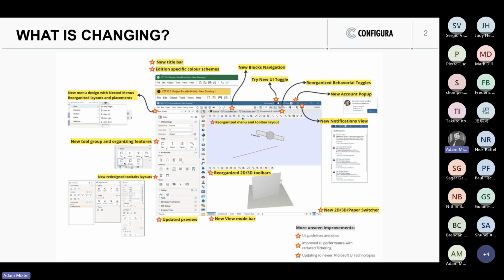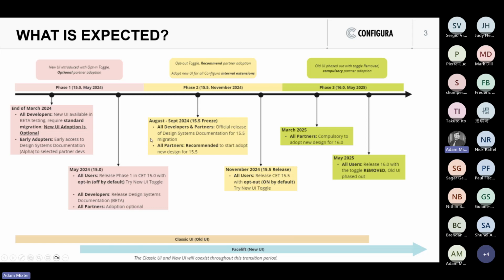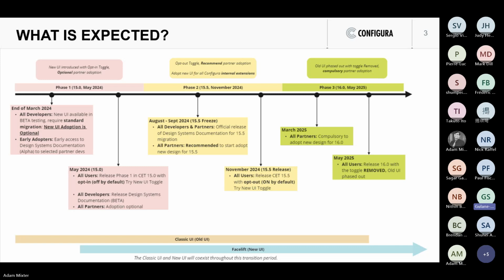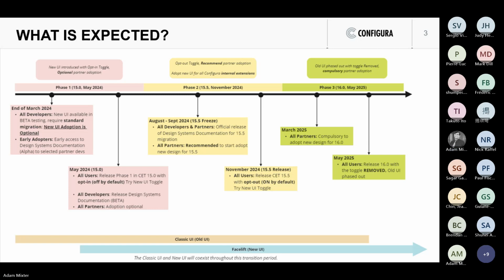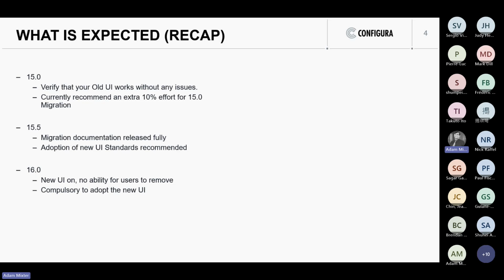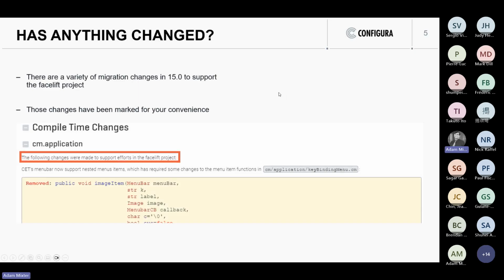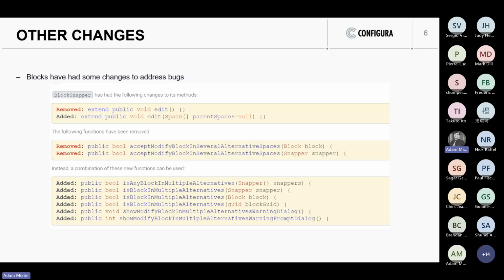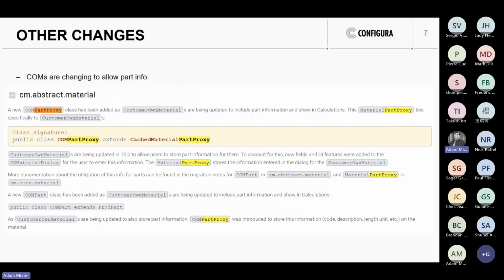15.0 Migration Webinar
15.0 Migration Webinar